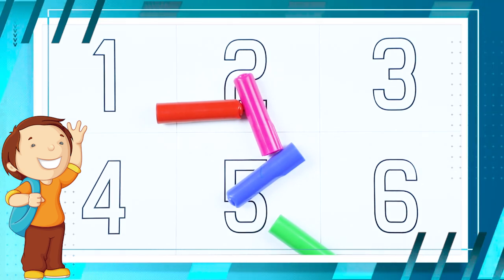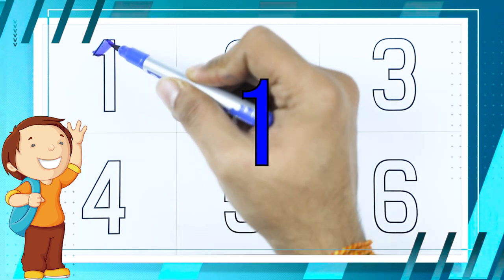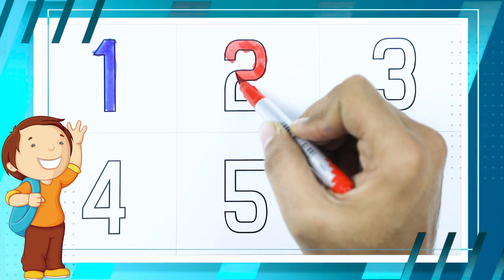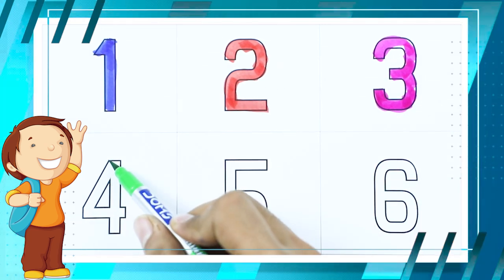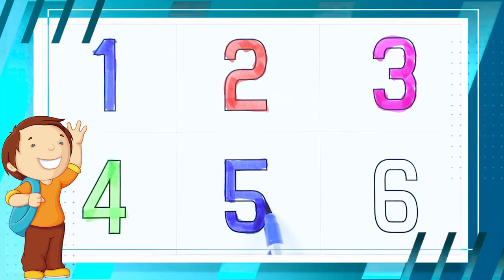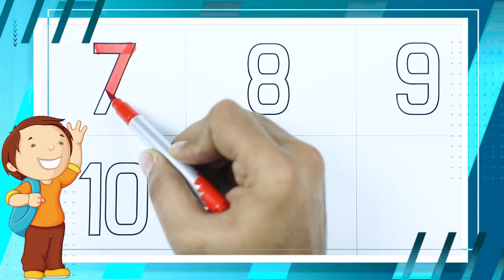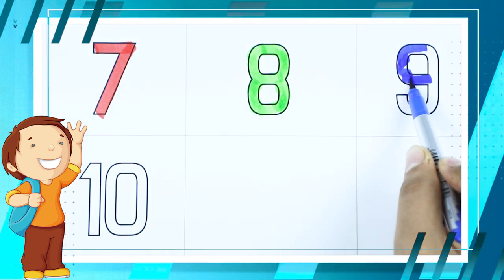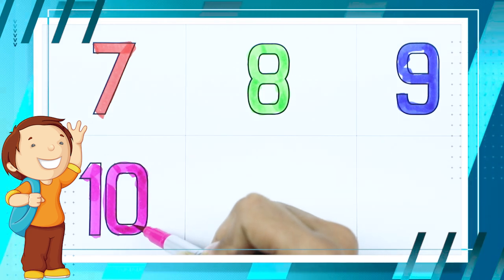Learn 1 to 10 numbers with colors | write counting numbers